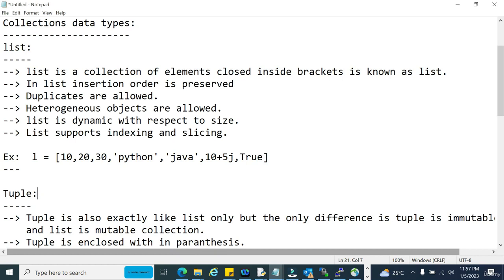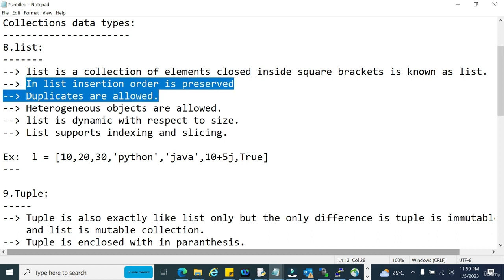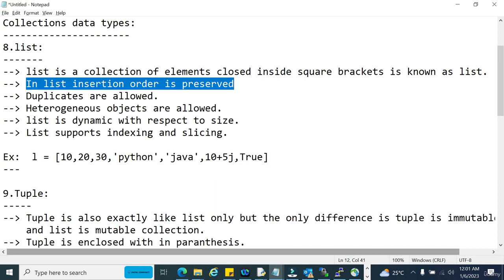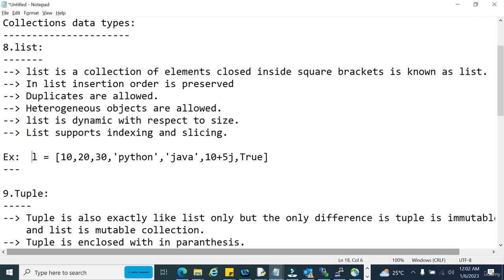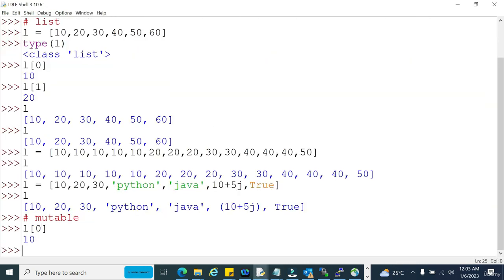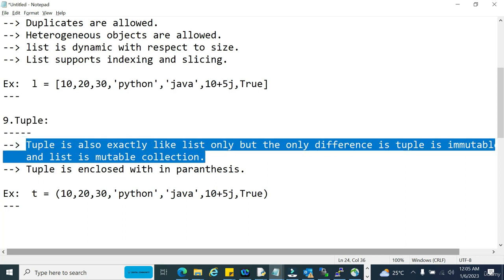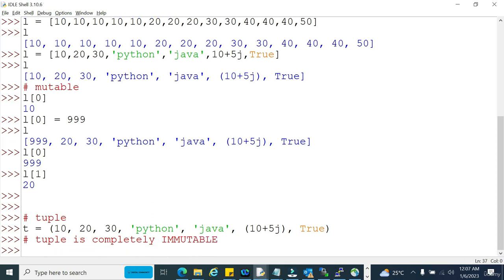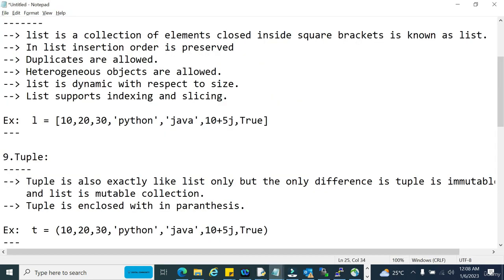L10 List & Tuple Datatype